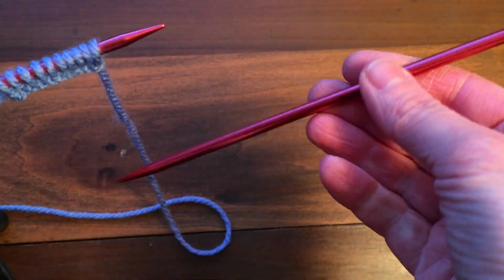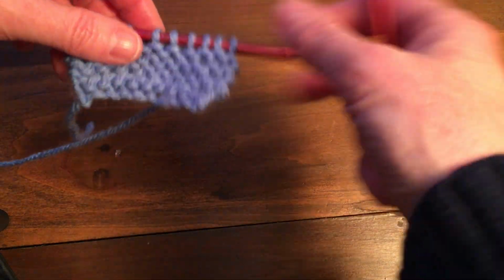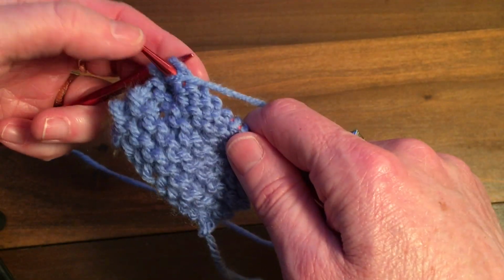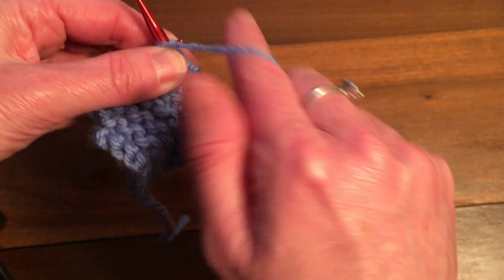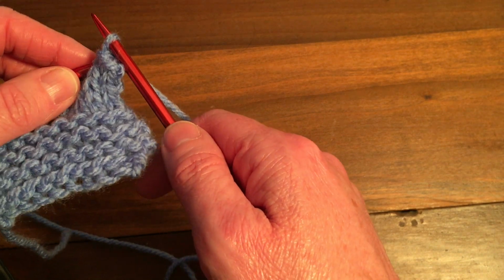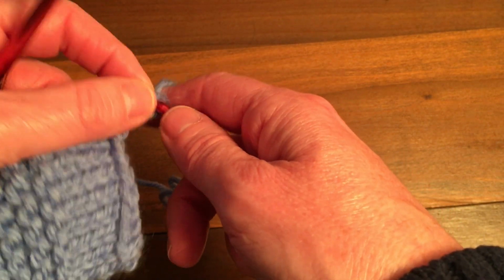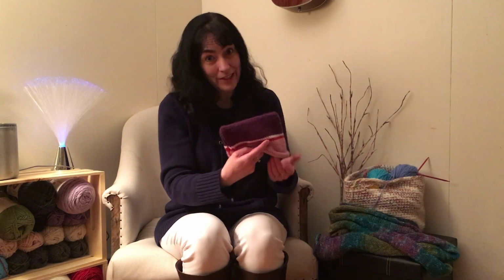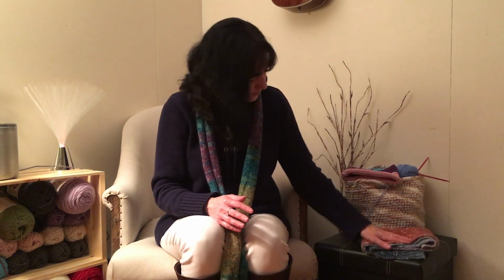Purling, Stockinette and Binding Off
Hi, there! I'm Julie, the Wippy Chick, and I'd like to welcome you to my channel! I love to create things from yarn by crocheting, knitting and weaving. I want to inspire you to try these relaxing activities and maybe try something new.

In this video I will show you how to purl, complete the stockinette stitch and to bind off. Enjoy!